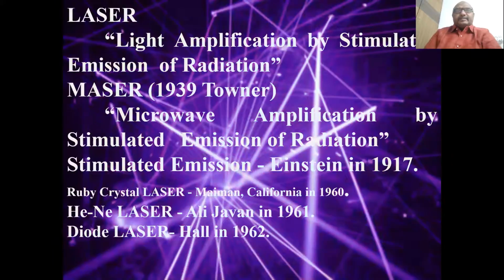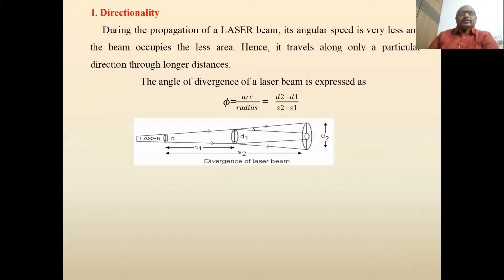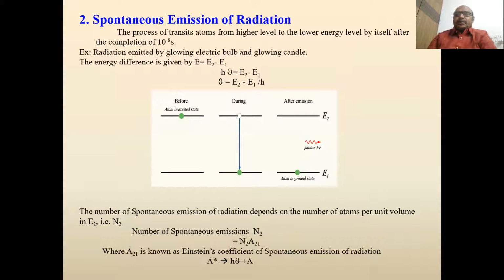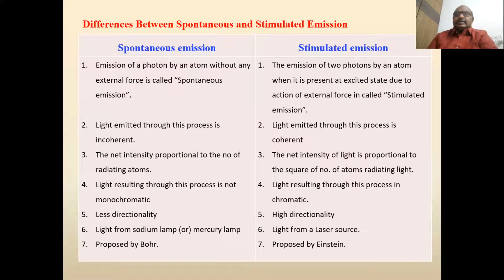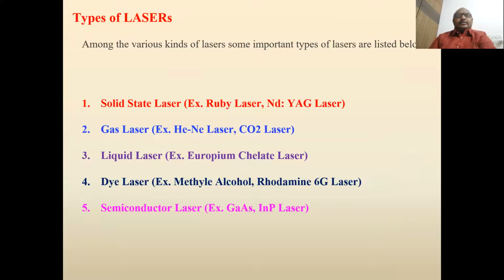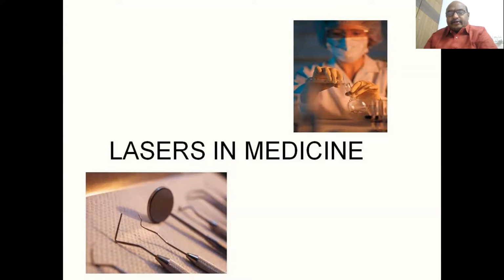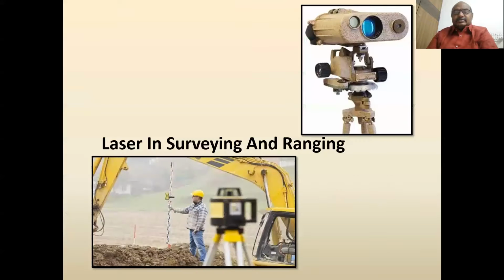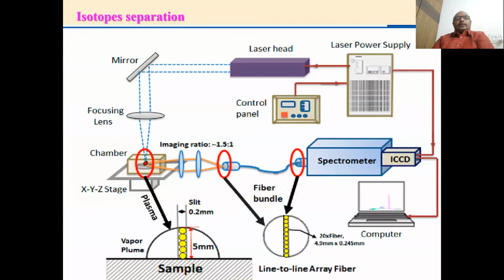Applied Physics-Laser by Prof. A. Mallikarjuna